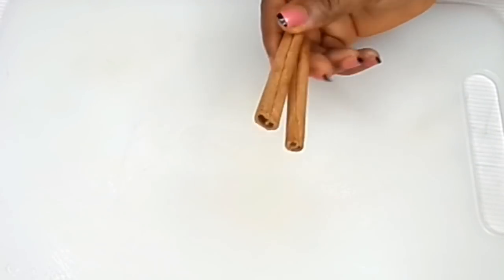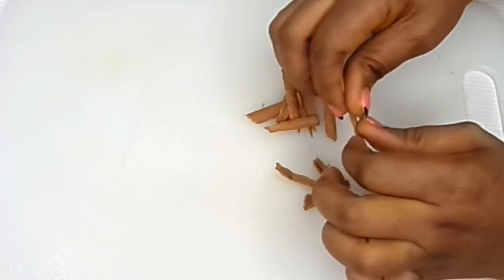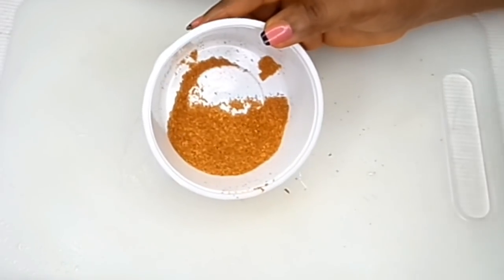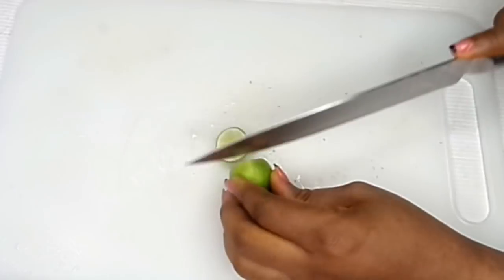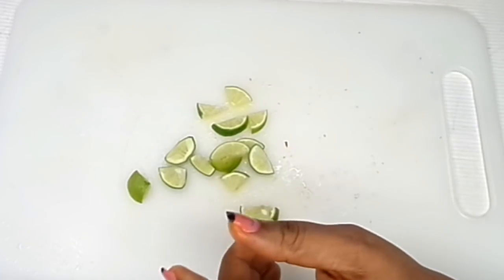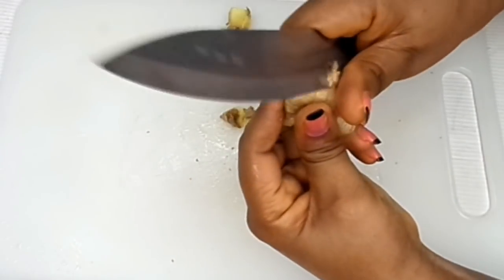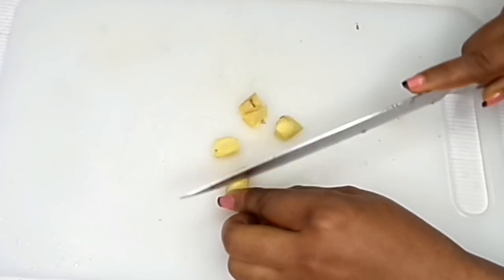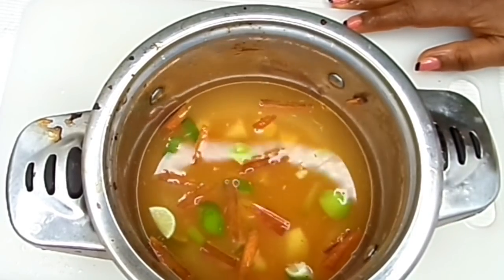LOSE THIGH FAT IN 1 WEEK NO STRESS GET SLIM LEGS REMOVE LEG FAT